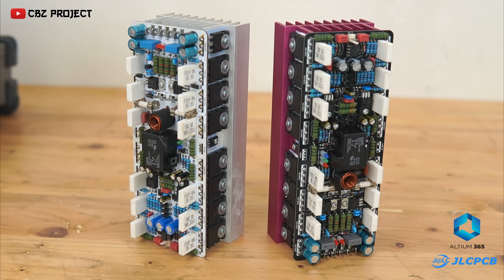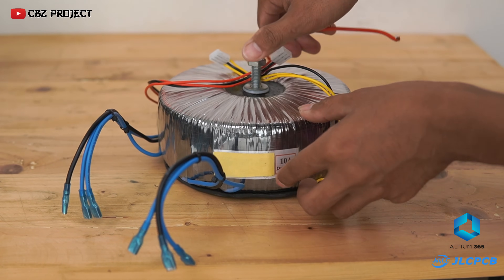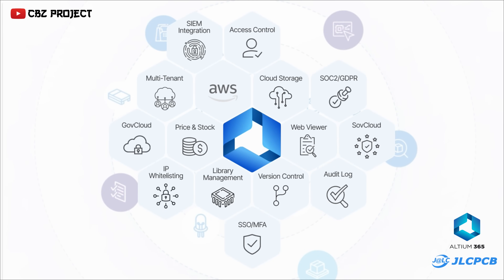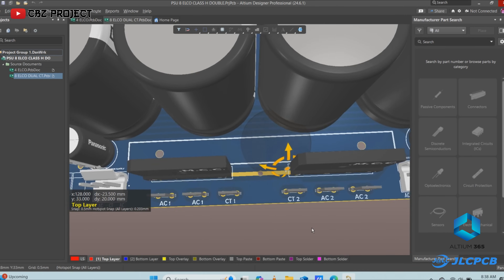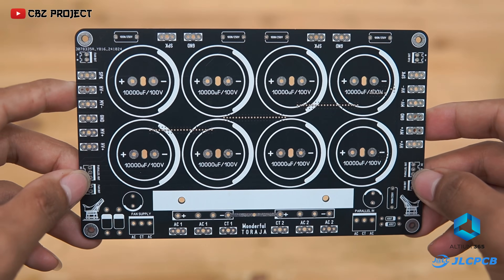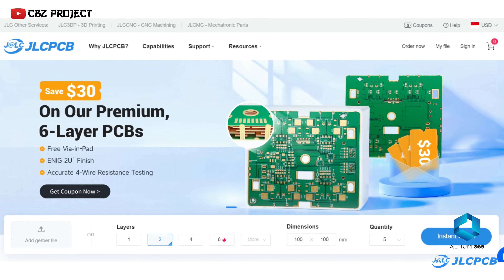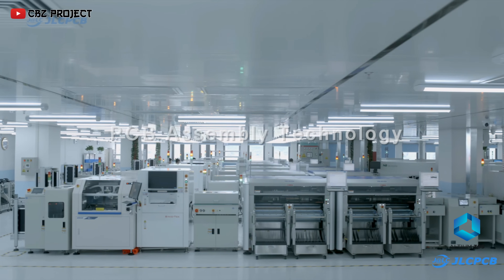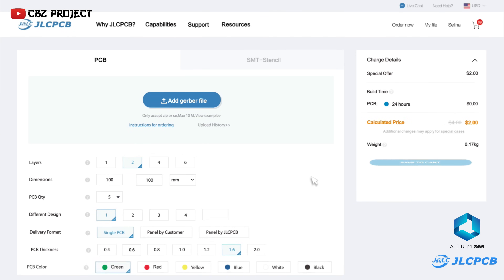Double CT | Class-H 2 Tier Amplifier Power Supply using 8 Capacitors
🎁Discover Easy, Affordable, and Reliable PCB manufacturing with JLCPCB!Register to get $60 New customer coupons